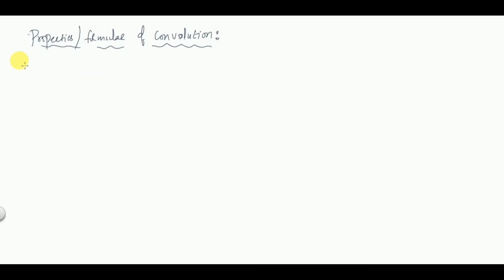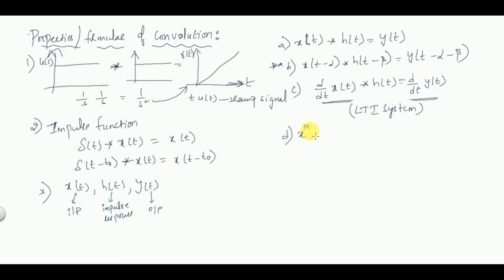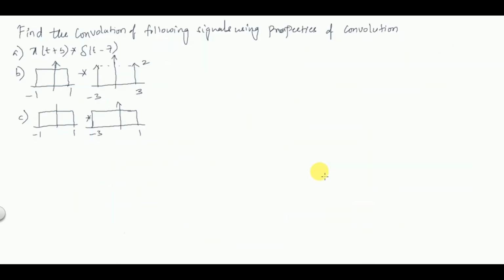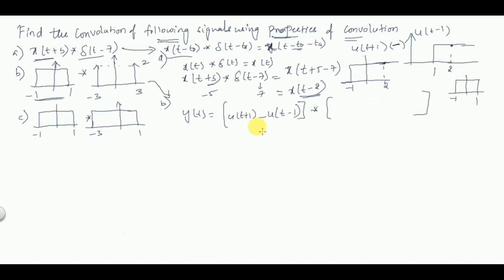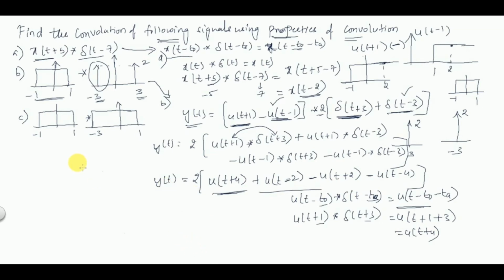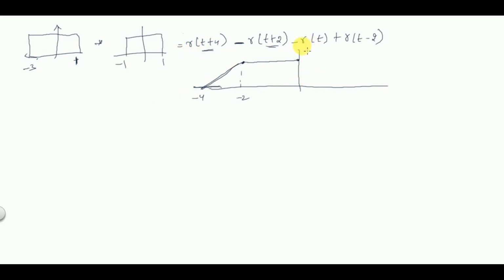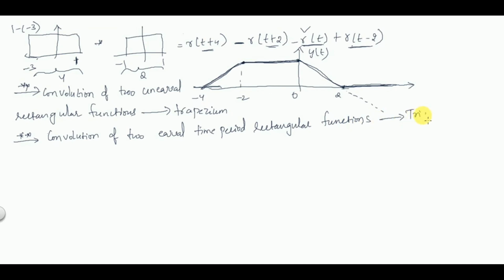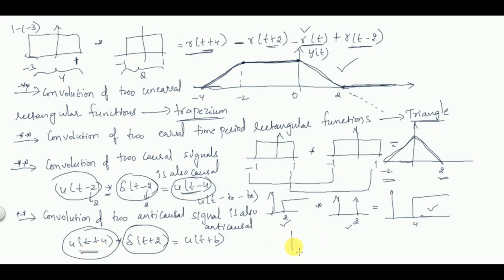Convolution Properties SignalsandSystems ECEGATE,IES,UGCNETElectronics Adhvaitha Classes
This is another video for video series of Signals and Systems subject for gate exam .In this video I have discussed about properties of convolution along with some examples based on the properties of Convolution.

 Happy Learning!!!